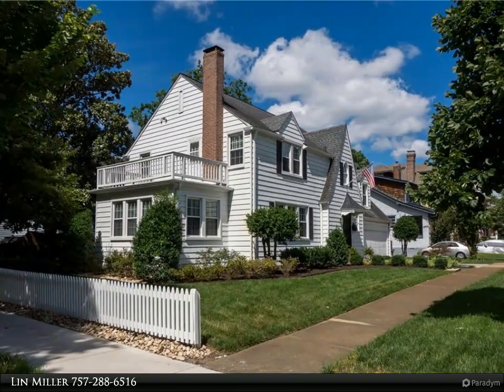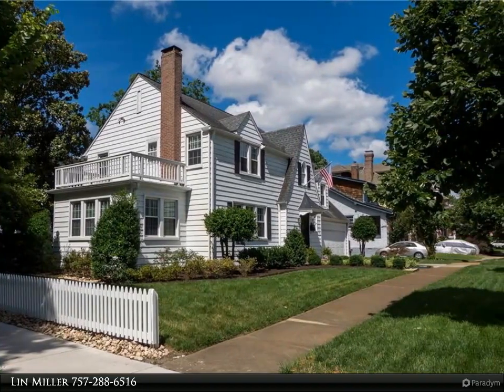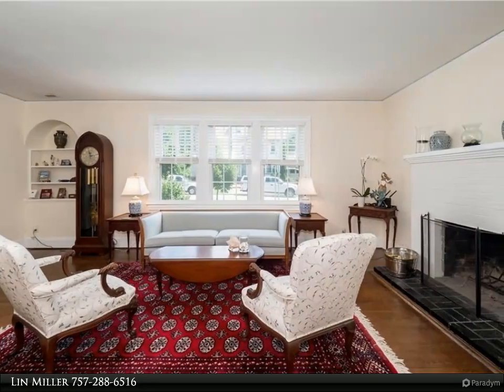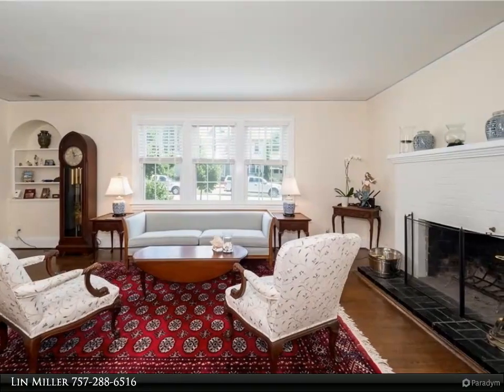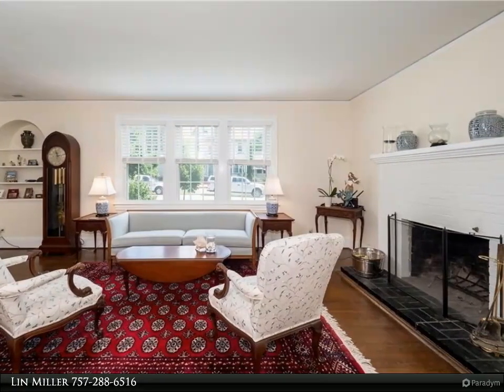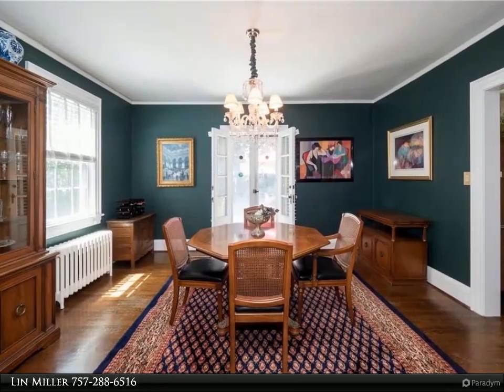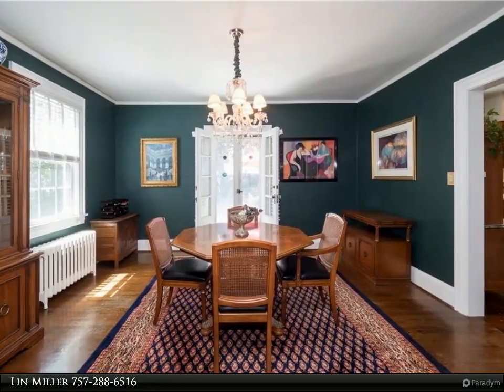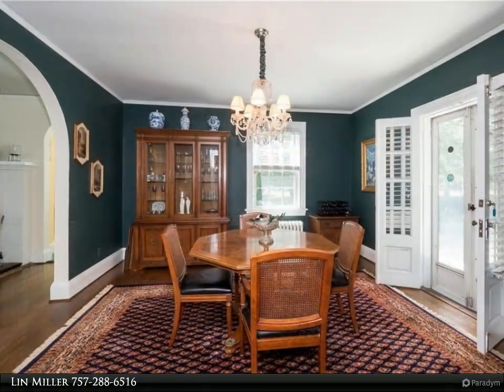Homes for Sale - 601 Baldwin AVE, Norfolk, VA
Charming coastal cottage style home in the heart of Ghent on an extra large corner lot. 4 bedrooms and 2 baths. Beautifully maintained with updated kitchen and baths. Hardwood floors, high efficiency replacement windows, newer HVAC and roof, standby generator. Large yard with mature landscaping, stamped concrete patio and cedar fencing. Oversized attached 1-car garage. Flood Insurance is $800/year. Fireplace is functional but conveys As Is. Sellers request at least 3 hour advance notice for all showings.

2 full bath

Lin Miller
Berkshire Hathaway HomeServices Towne Realty